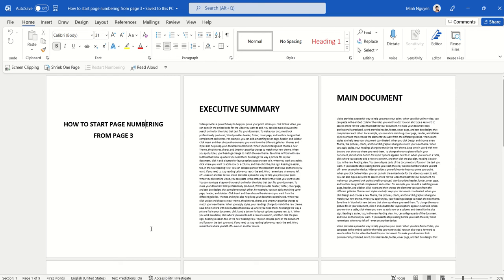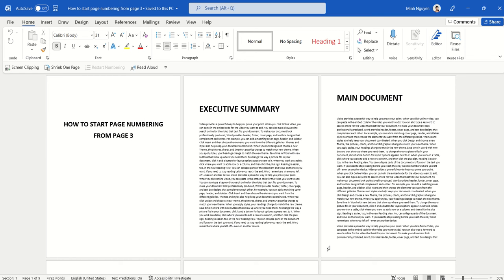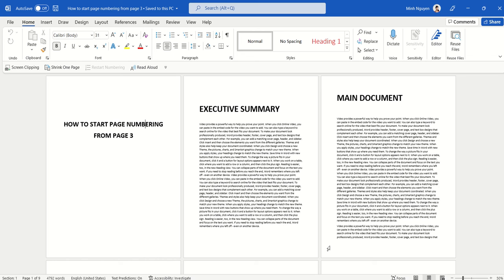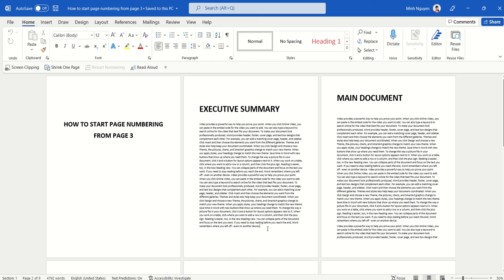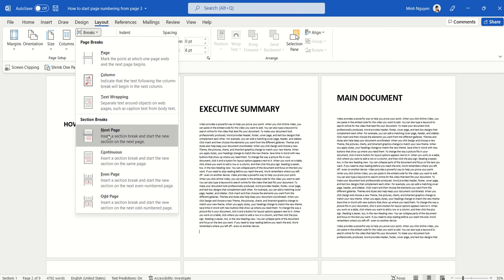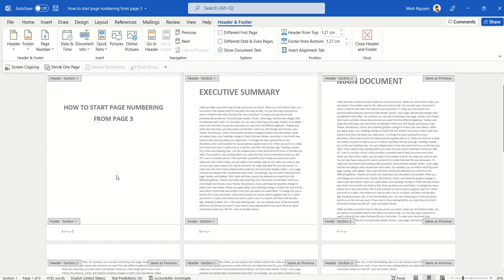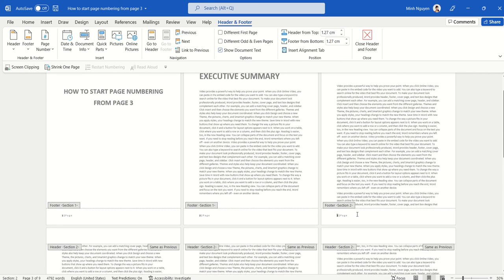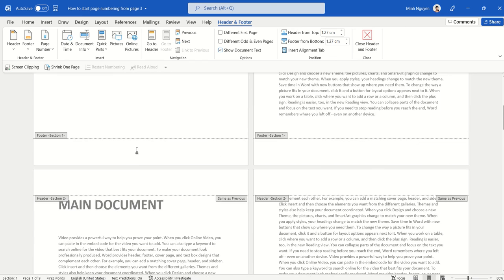How to start page numbering at 1 on Page 3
When we are working with a long or complex document, we would want page numbering to start at 1 from page 3.  This is because the first and second page would often be the cover page, TOC, or Executive summary - with the actual content starting from the third page onwards.  Let's learn how this can be done with a simple section break.  Let's go!!!